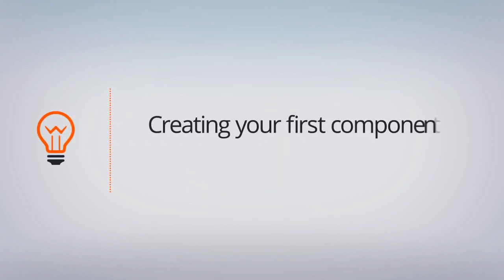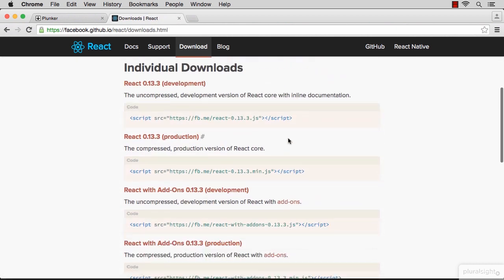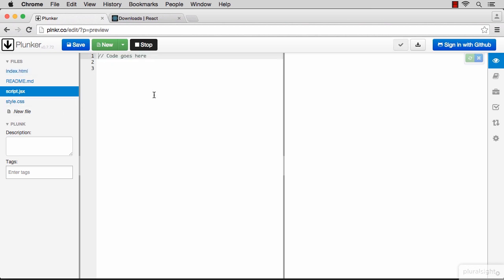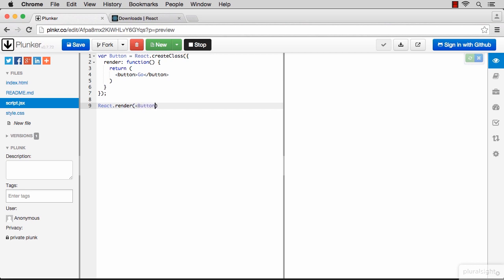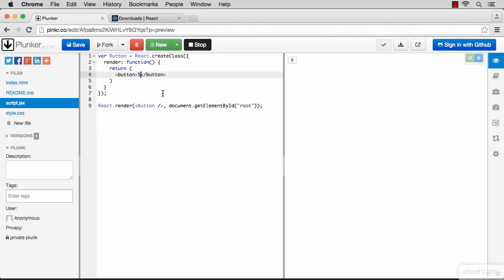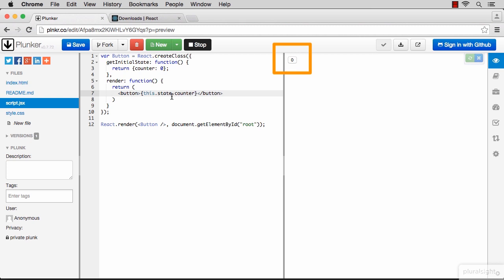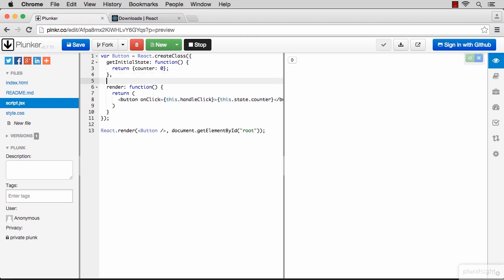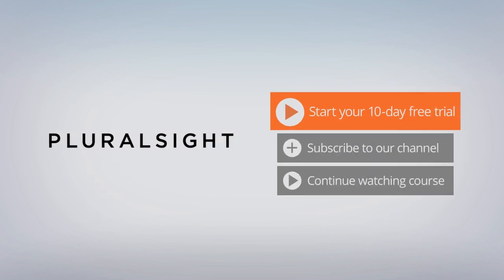Building Your First Component in React.js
This course covers the basics of React.js and prepares the student to start developing web applications with the library. React.js is a an open-source JavaScript library for creating user interfaces with a focus on the UI that's abstracted from the DOM, and a one-way reactive data flow. The course will explain using an example web application how to use React.js. The application will be a simple in-browser, math skills kids' game.

Getting started with React.js | Pluralsight